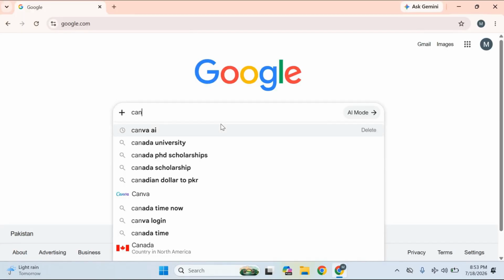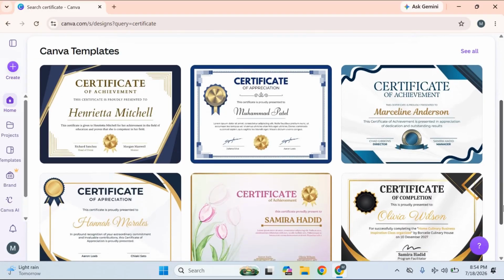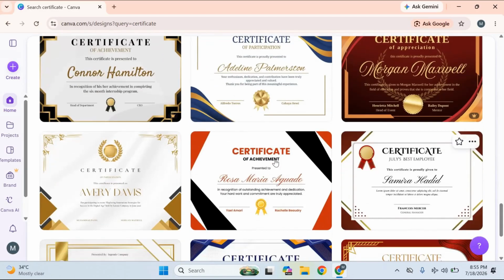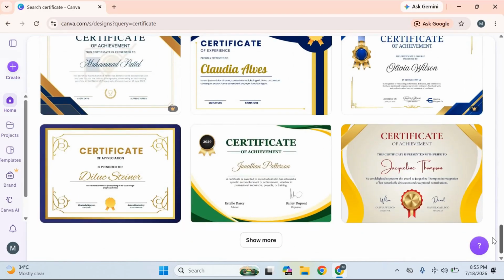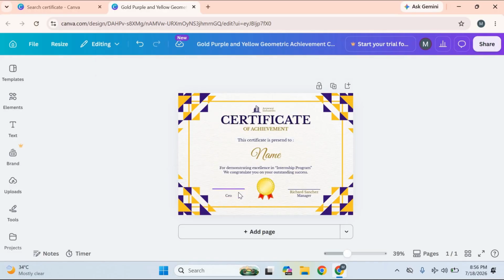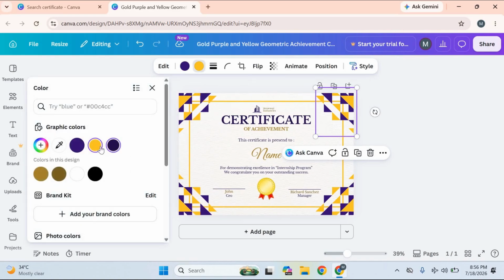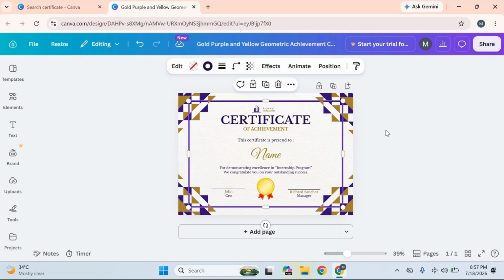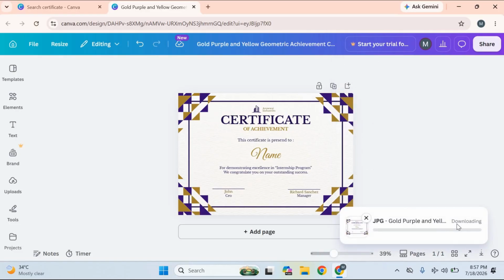Design Professional Certificates in Canva Like a Pro (Easy Guide)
Want to create professional certificates without any design experience? In this step-by-step Canva tutorial, you'll learn how to design stunning certificates using Canva's free templates in just a few minutes.

Whether you're creating certificates for a school, college, university, training program, workshop, webinar, conference, seminar, business, competition, employee recognition, or award ceremony, Canva makes the entire process simple and professional.

In this tutorial, you'll learn how to:

Search for certificate templates in Canva
Choose the best certificate design
Customize names, titles, and descriptions
Add your organization or company logo
Change colors, fonts, and graphics
Edit layouts for a professional look
Download certificates in PDF, PNG, or JPG
Create print-ready and digital certificates

Canva provides hundreds of professionally designed templates, allowing you to create beautiful certificates without starting from scratch. By the end of this video, you'll be able to design customized certificates for any event quickly and easily.

✔ Canva Tutorials
✔ AI Tools
✔ Research Productivity
✔ Digital Skills
✔ Educational Technology